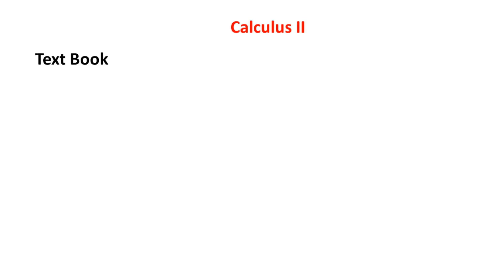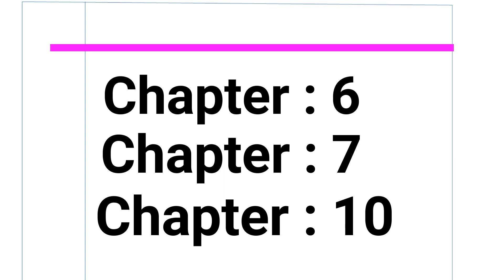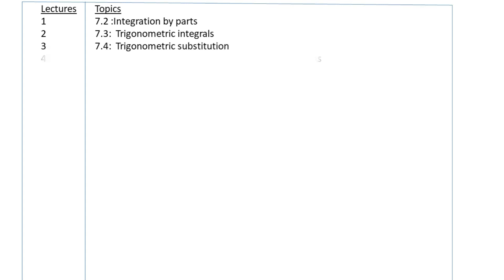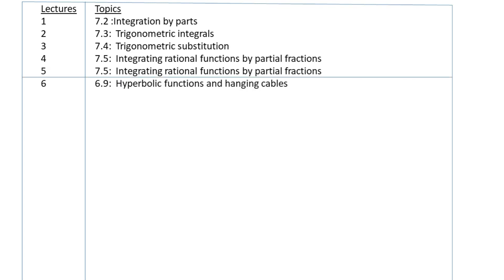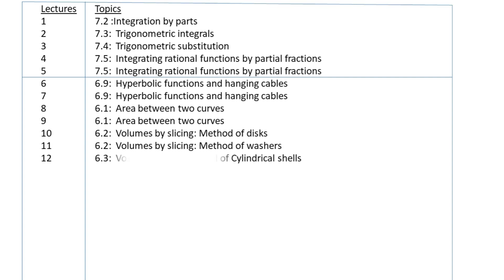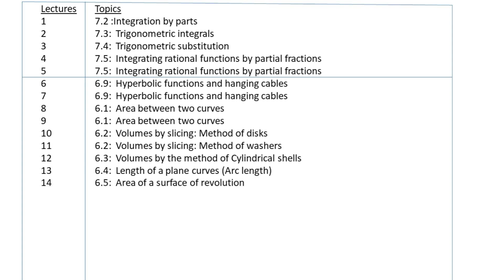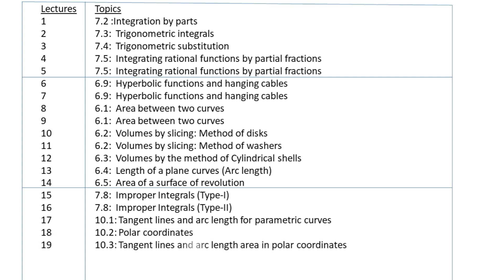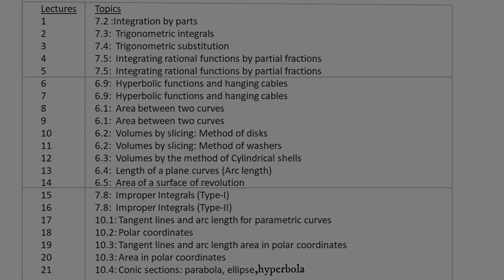Calculus II (Integral Calculus): Course Contents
This video will help you to understand the detailed lecture-wise syllabus of Calculus II.